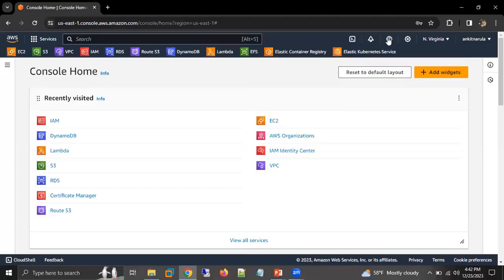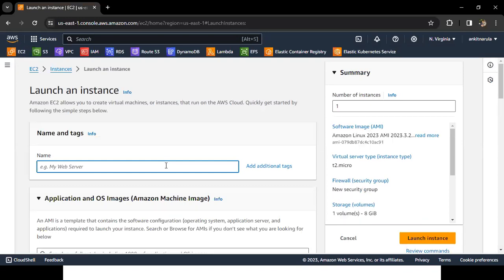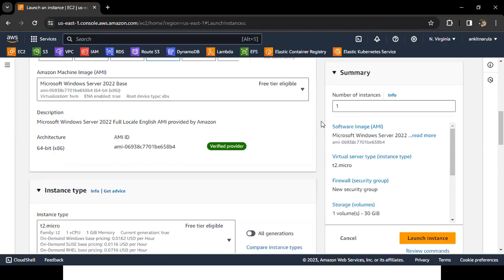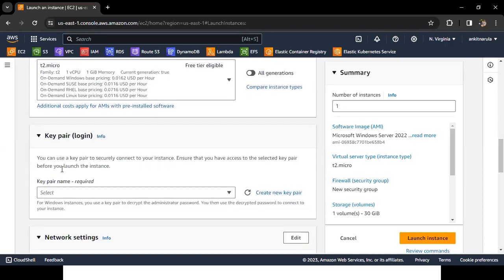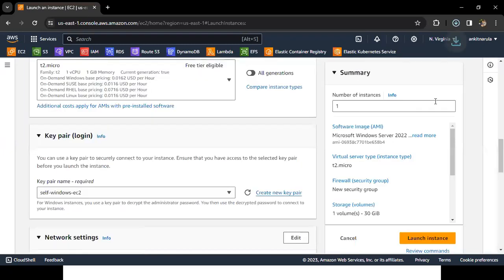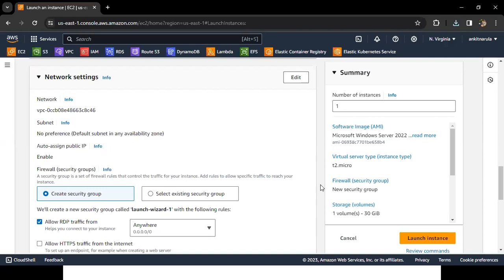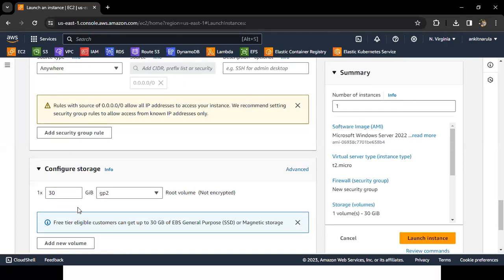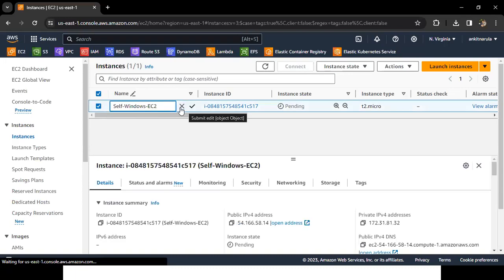How to Create Windows EC2 Machine?